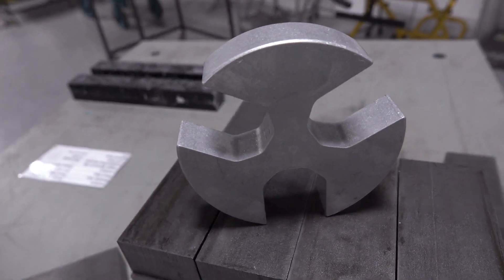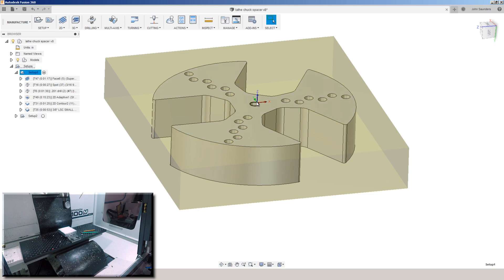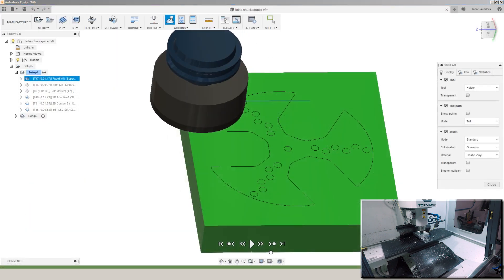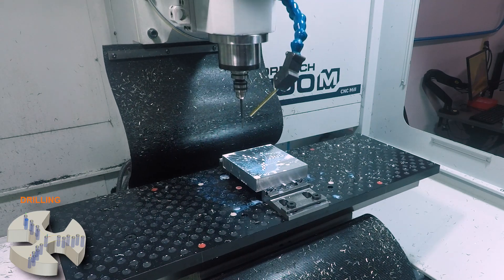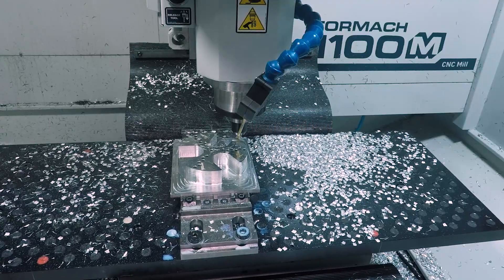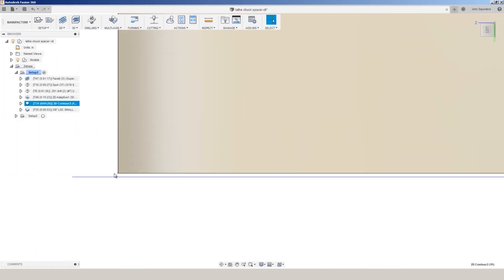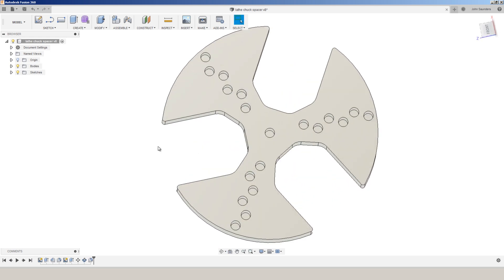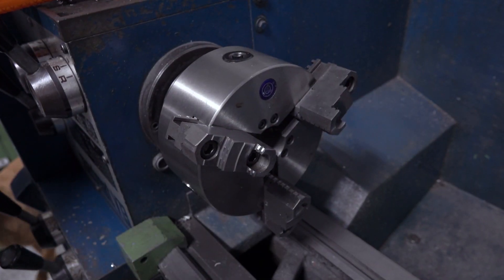DIY Lathe Chuck Spacer | WW246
A lathe chuck spacer isn't just great practice for beginner machinists, it's also been extremely helpful when it comes to turning multiple redundant ops for Johnny 5.  Let's cover tips and tricks in Fusion 360 CAM and design intent. Not April fools + Enthusiastic Lathe Talk = AM I OKAY??

Shear Hog + Tormach BONKERS! 6 cubic inches per minute?!

Tools & Parts:
Tormach